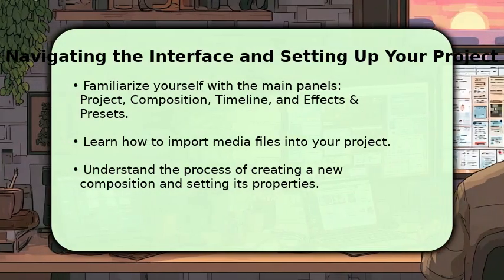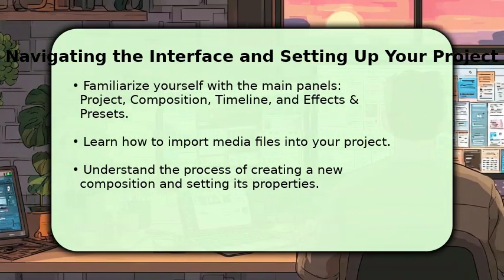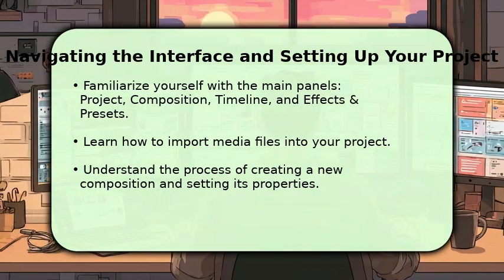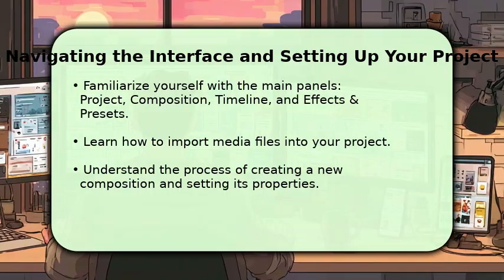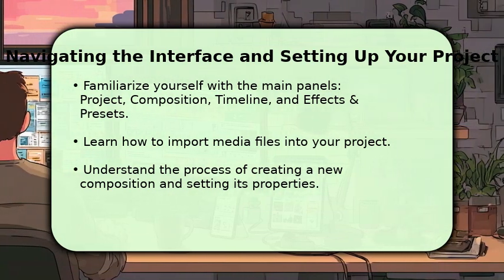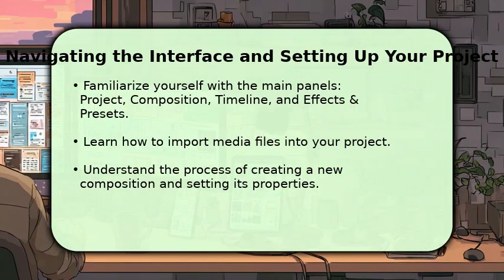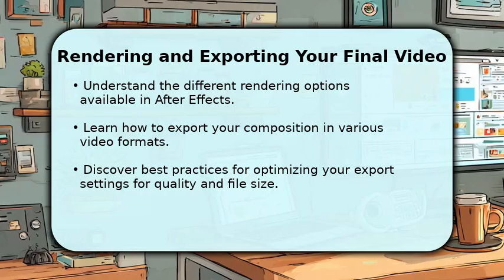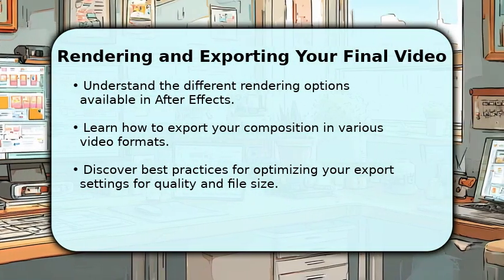How to Use Adobe After Effects for Edits 2025 - Easy Guide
▸ :^) Unlock the power of Adobe After Effects with this easy-to-follow guide! Whether you're a beginner looking to dive into video editing or want to enhance your post-production skills, this tutorial will show you exactly how to use After Effects for stunning edits. Learn essential techniques for motion graphics, visual effects, compositing, and dynamic video creation. We break down the core functionalities, making complex tasks simple and accessible. By the end of this guide, you'll gain the confidence to create professional-looking video projects and elevate your content. Master the fundamentals and start bringing your creative visions to life in After Effects today!